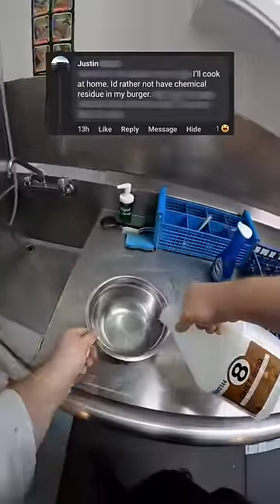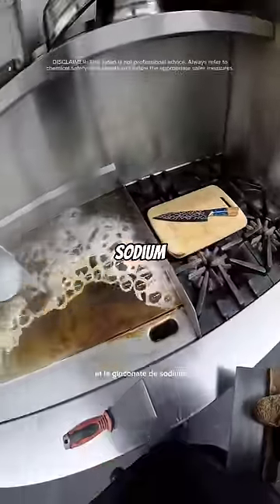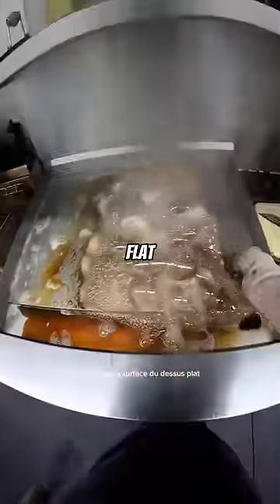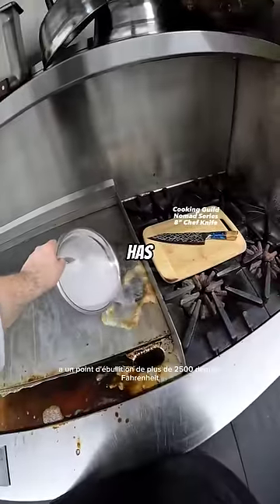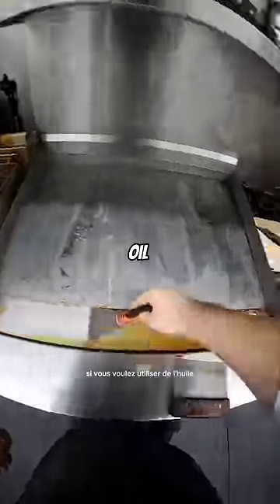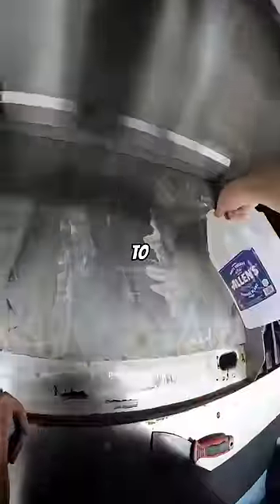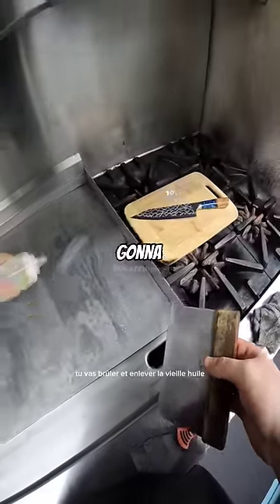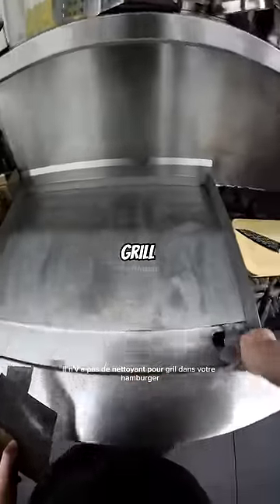This is how I clean the griddle 🧼